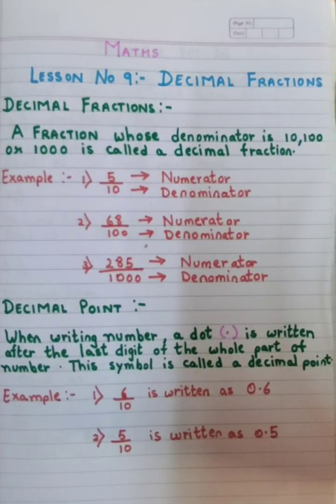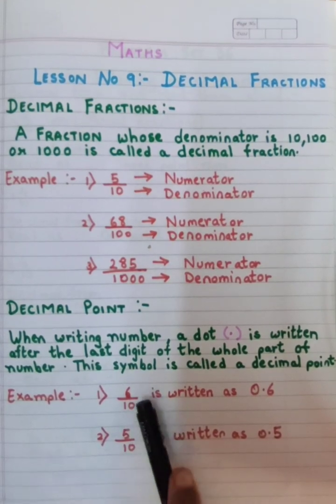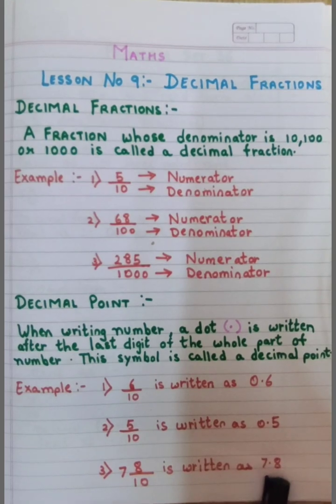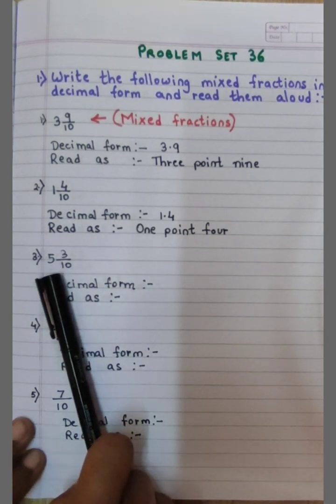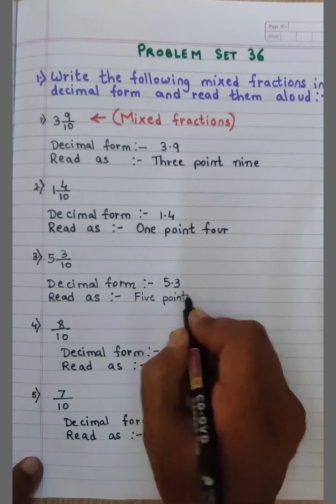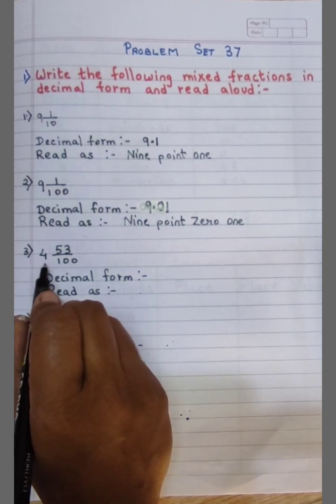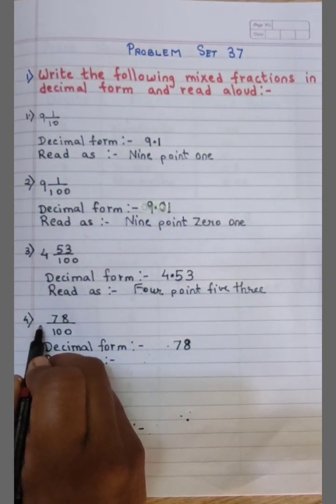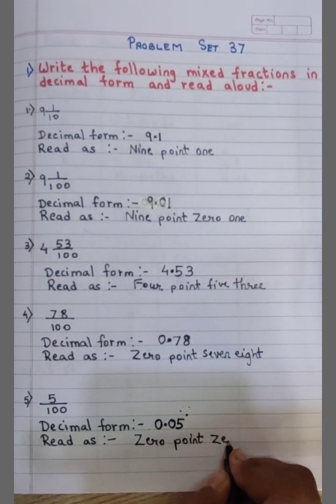Std 5 , Maths, Lesson no 9 - Decimal fractions Problem set 36& 37 ( part 1)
Mrs Minal Sakpal